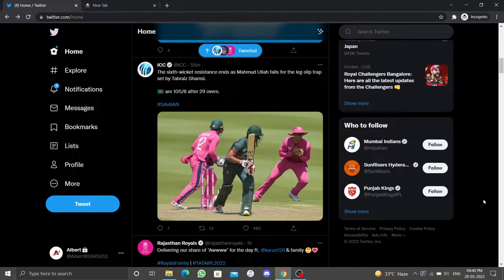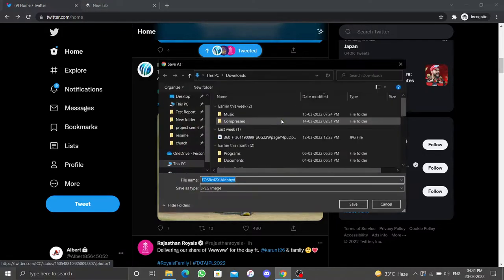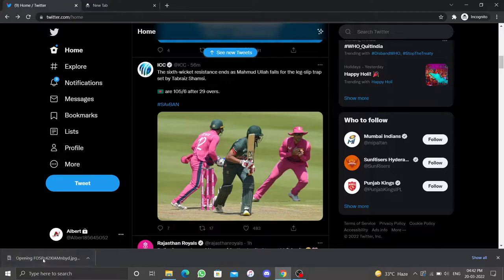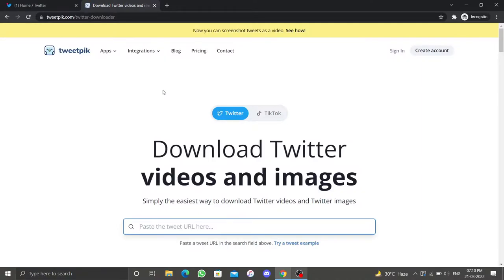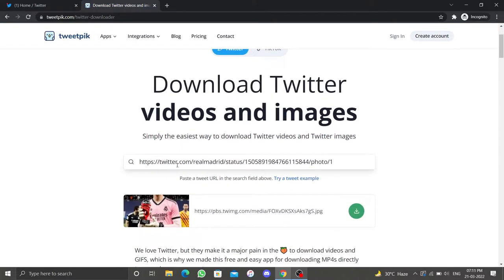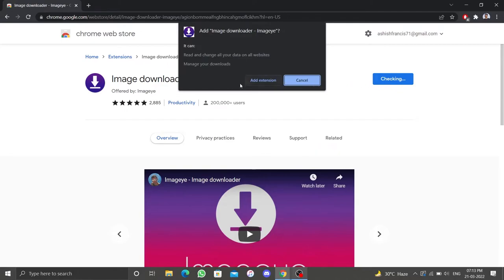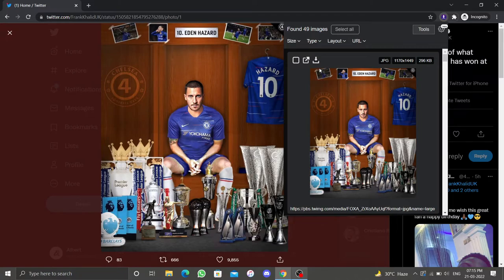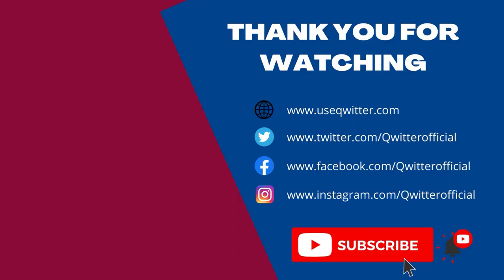How to Save Images from Twitter on Desktop/Laptop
In this video, I will show you How to Save Images from Twitter on Desktop PC  or Laptop in just a few minutes. This way you will be able to download any image from Twitter on your pc.

You can also check other videos about Twitter:
✅ ❶ - How to Create Twitter Account on Desktop
✅ ❷ - How to Create Twitter Account on Mobile [ iPhone or Android ] ✅

How to save photos from twitter on pc
How to save pictures from twitter on laptop
How to save photos on twitter
How to download twitter pictures
How to save twitter pictures from twitter to your gallery without any apps
How to download pictures from twitter on computer